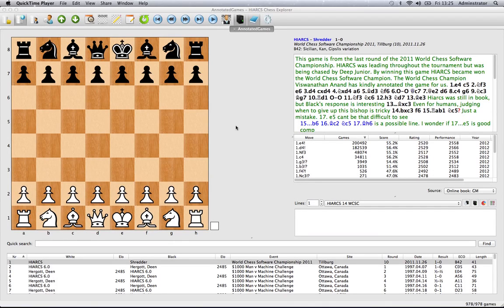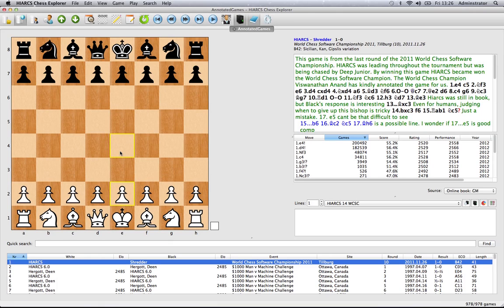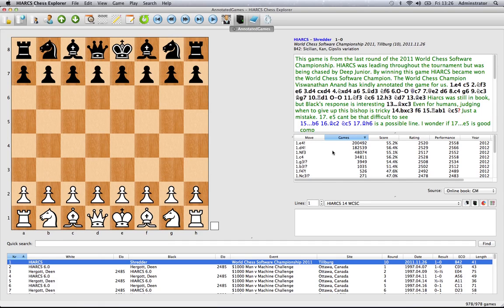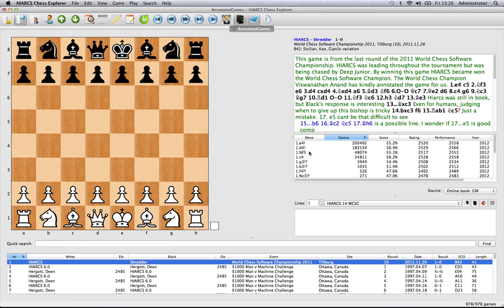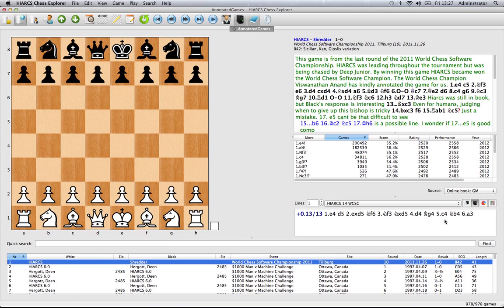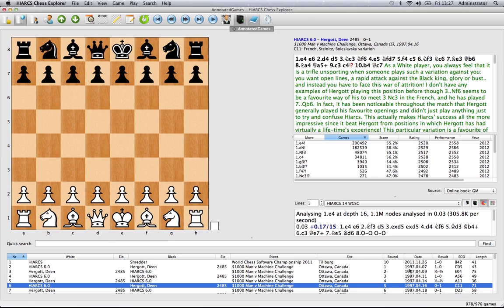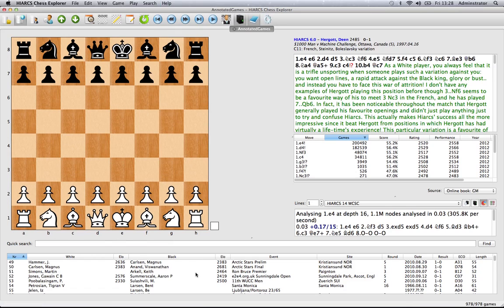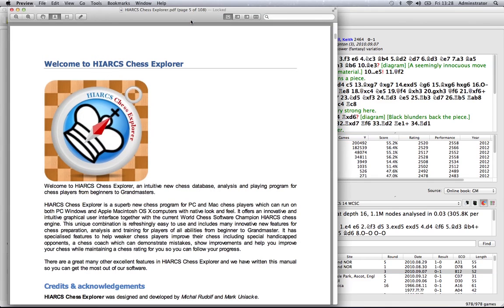Mac Chess Explorer - Main User Interface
Main User Interface of HIARCS Chess Explorer on Mac OS. HIARCS Chess Explorer is a world class chess database, analysis and playing program for Apple Mac OS X.
Suitable for chess players of all abilities from beginner to Grandmaster with human-like handicap levels and play realism. Built in coach to help you and rate your play. High quality graphics (Retina capable), games databases, GM annotations, chess opening books, online access to endgame tablebases. Detailed manual and context sensitive help. Includes reigning World Chess Software Champion HIARCS 14 chess engine and much more.

HIARCS Chess Explorer is also available for PC Windows. for details.